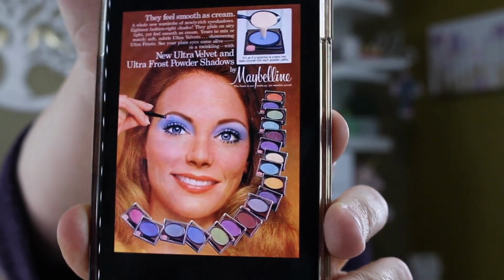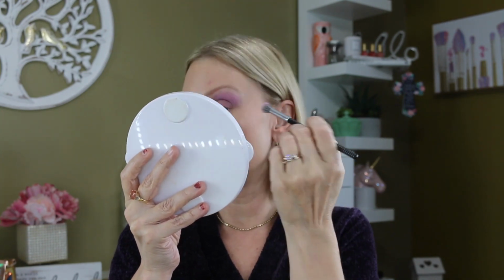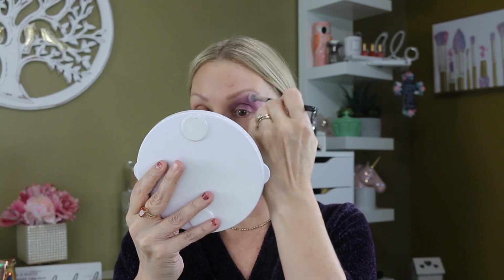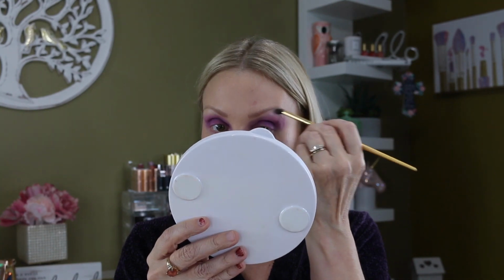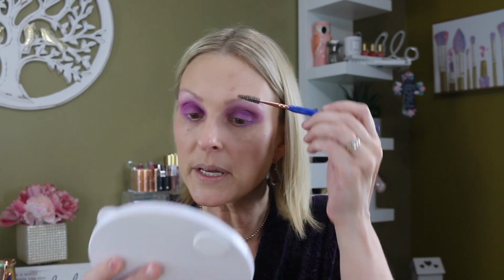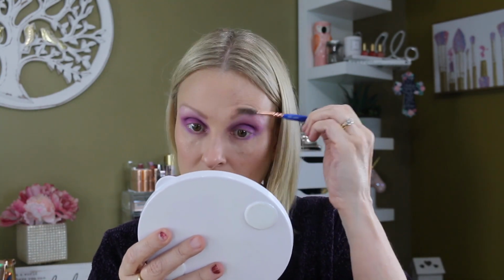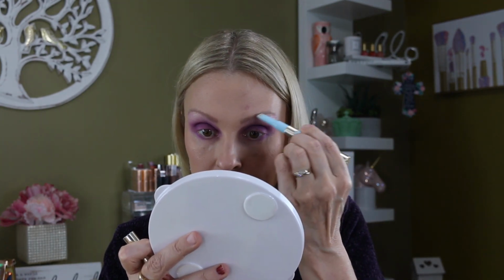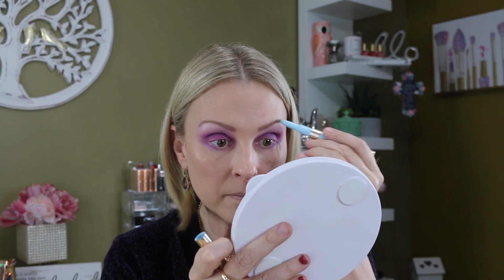Makeup Through the Decades *1970s Makeup Look* Collab with Makeup Queenie68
Today Queenie and I are strolling through the 70s with a 1970sinspiredmakeup look while we talk about events from the 70s. Join us on our trip down memory lane.

A little about me: I am 50 with dry, dehydrated skin. I have hyperpigmentation, wrinkles and signs of aging. I love makeup, and am a skin care fanatic. Shop at Ann Taylor, Loft and Nordstrom for clothing. I am a size 8 that needs no tailoring, 158 pounds, 5'9"s. Size 10 shoes. Curvy.

If you would like to sign up for Ipsy Glam bag plus you can do so